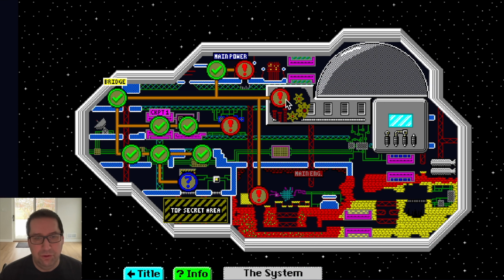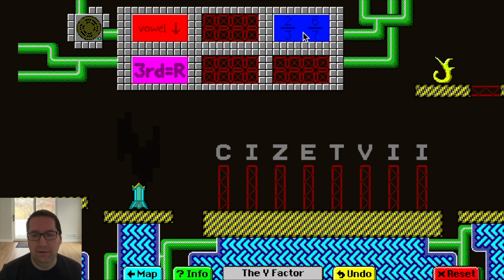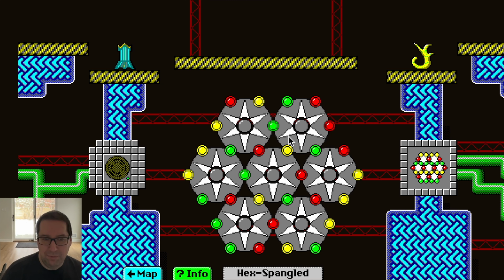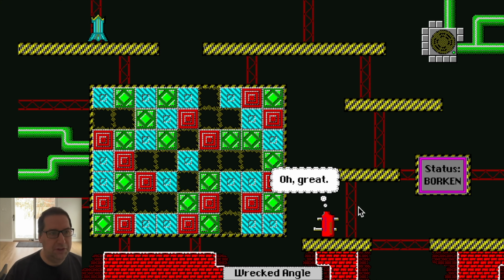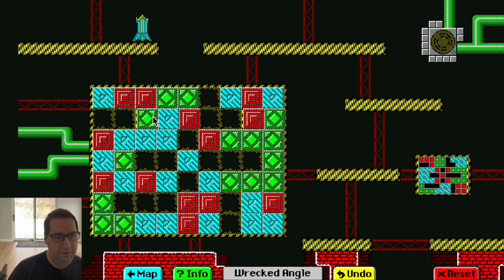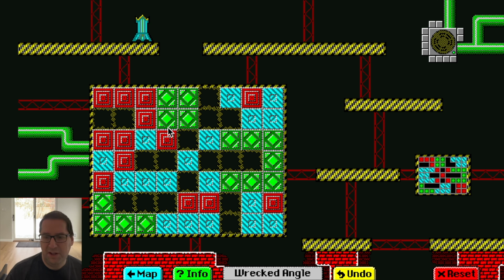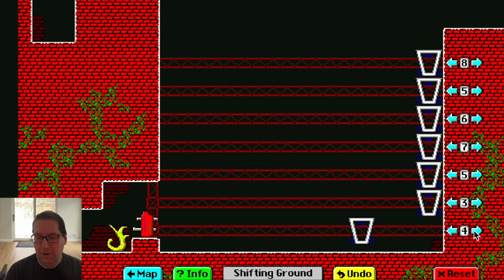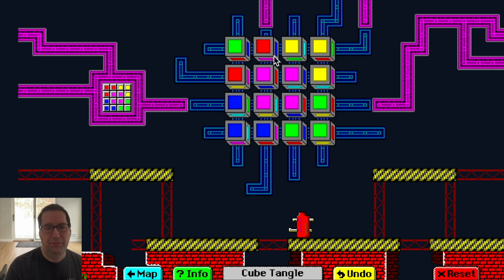Let's Play System Syzygy, Part 2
We continue our play through of the open-source homage to System's Twilight "System Syzygy."